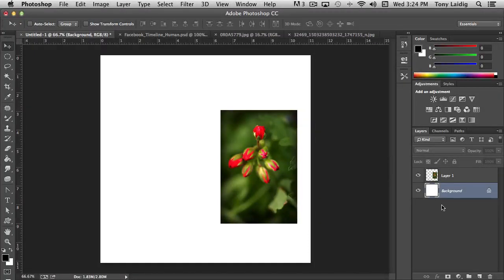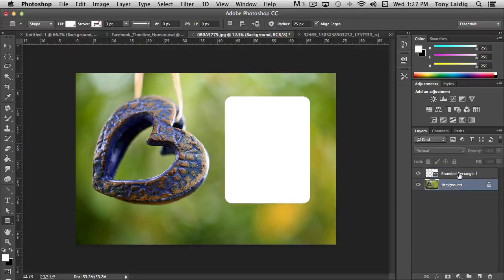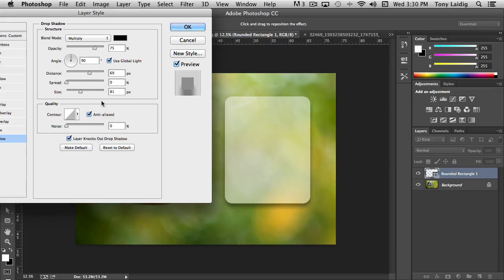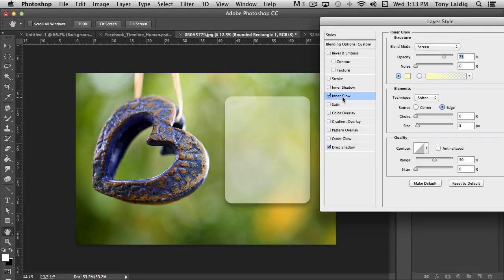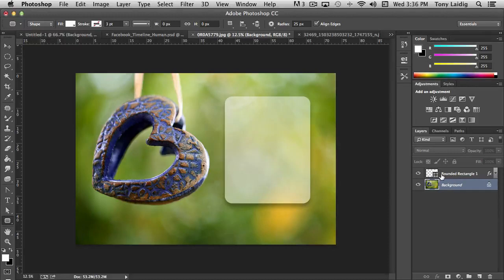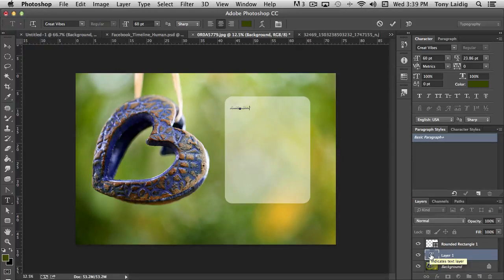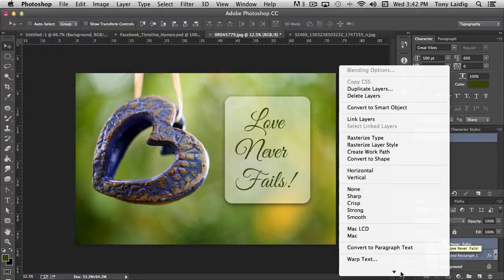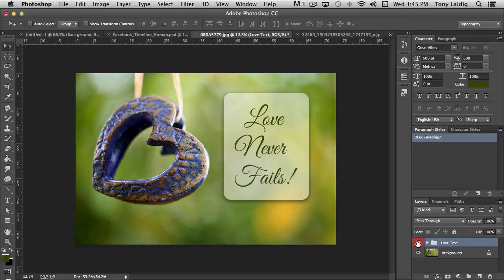PhotoShop Secrets 24